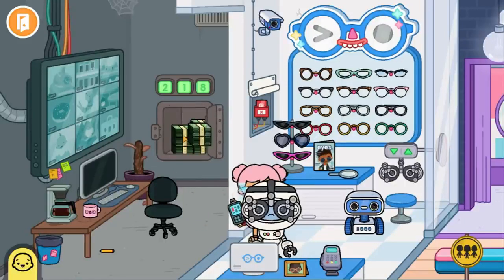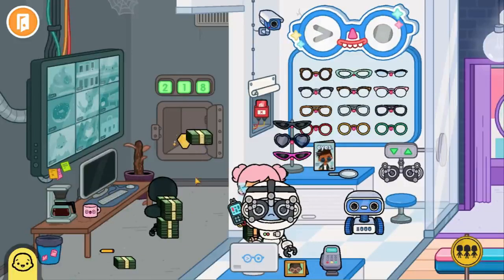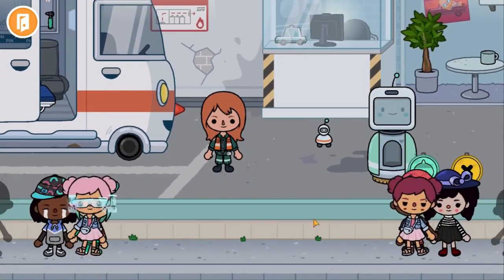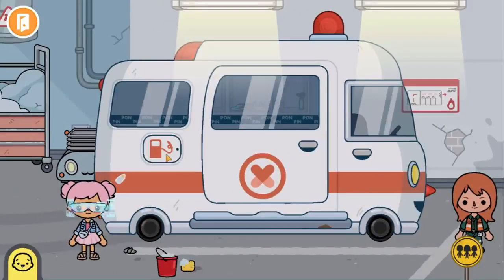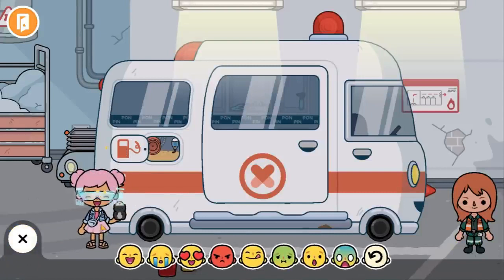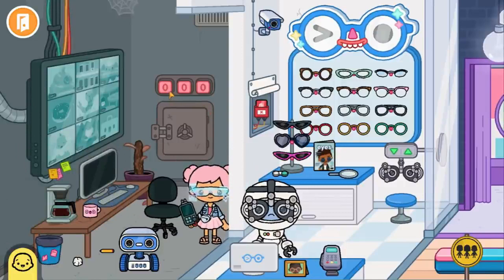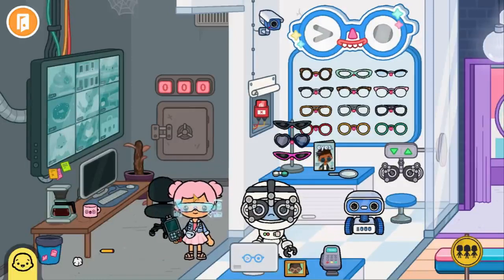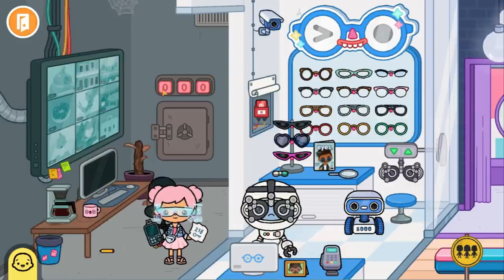Secrets you probably didn't know in Toca Life World NEW UPDATE | PART 2 | Toca Boca Secrets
PART 2: In this video I'll show you some more secrets you probably didn't know in Toca Life World and Toca Boca.

😱 FREE Secrets in Toca Boca (2021) - Things you probably didn't know on Toca Life World | PART 2 😵

Secrets you probably didn't know in Toca Life World | Toca Boca Secrets Pets Edition | PART 5

⚠️Atention⚠️

My goal is to show some secrets/tricks that are not so known but that doesn't mean that someone doesn't know them already.

How did I record it?

I did it on my computer using Bluestacks and edited using Wondershare Filmora.

I like to use Canva and Thumbnail Blaster for Thumbs.

*Music*